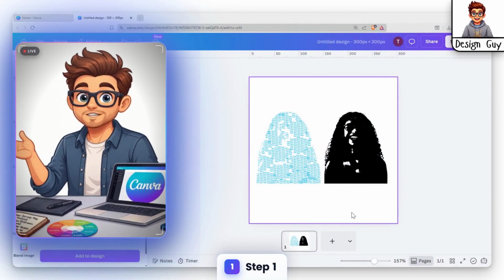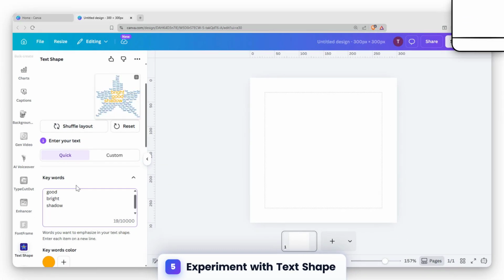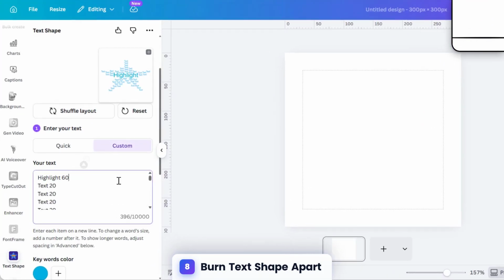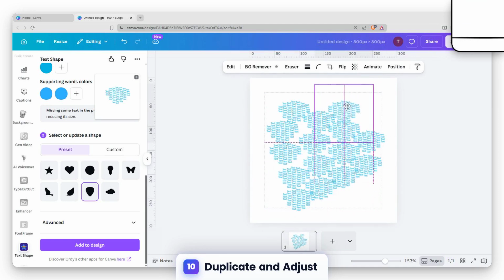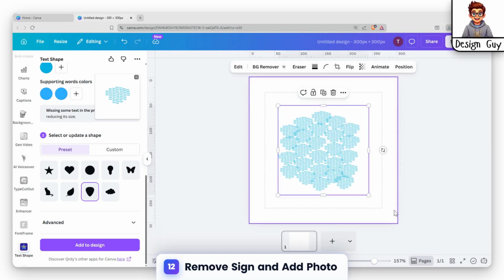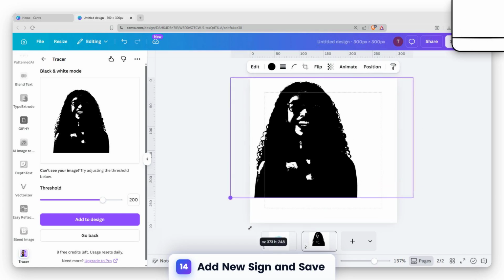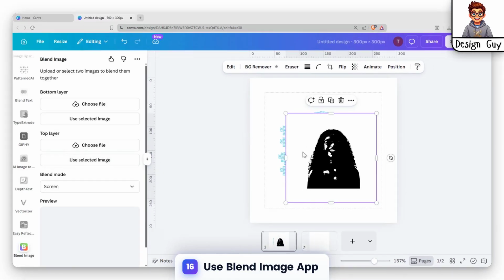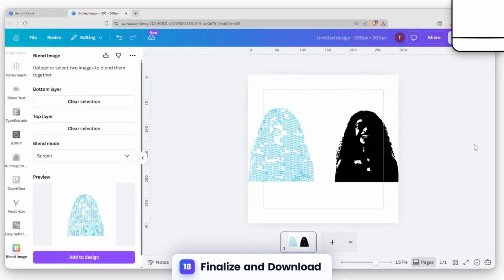How to Create a Text Portrait Effect in Canva [2026] [Easiest Way]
Design a stunning text portrait in Canva! Learn how to make unique images with words, shapes, and photo blending effects using Canva’s best features and apps. Master creative photo editing, text art, and visual storytelling in this in-depth guide for all skill levels!

In this Canva text portrait tutorial, we show you step-by-step how to transform words into eye-catching artwork and combine them with your photos. Whether you want to make a text face, blend images creatively, or try one of Canva's coolest effects, you'll get all the tips here. This video covers Canva's Text Shape, Tracer, Blend Image apps, custom sizing, color adjustments, and exporting with a pro finish—essential techniques for graphic designers and creative students alike.

What you’ll learn:
- How to create a text portrait in Canva
- Using Text Shape app for creative text designs
- Customizing shapes and colors for unique effects
- Blending photo and text layers for artistic results
- How to export and save your final portrait

Step-by-step:
• Open Canva, create a custom size (300x300px)
• Use the Text Shape app and input your chosen words
• Shuffle and experiment with word arrangements
• Adjust shape colors and break text apart for custom looks
• Pick and add a custom shape
• Duplicate, adjust, and position elements
• Download your design stepwise
• Remove signatures, add your selected photo from Elements
• Use Tracer app for black and white image effects
• Blend text and image layers with Blend Image app in screen mode
• Finalize, export, and save as PNG

Resources:
(No links specified in tutorial—explore Canva's Apps section to access Text Shape, Tracer, and Blend Image directly.)

What creative text portraits did you make in Canva? Share your results or ask your questions below!